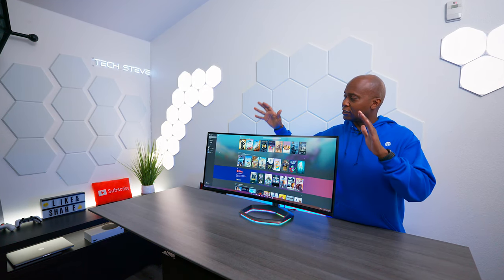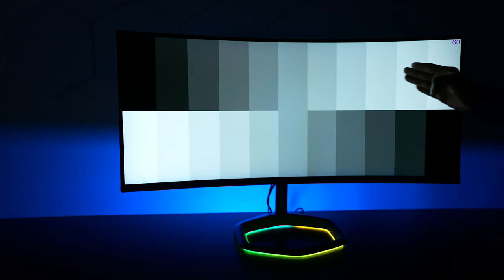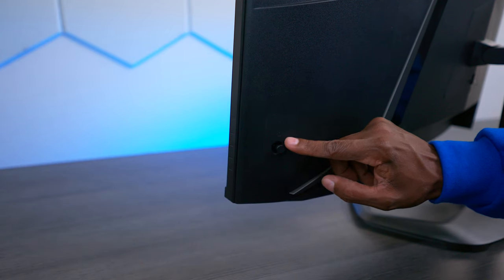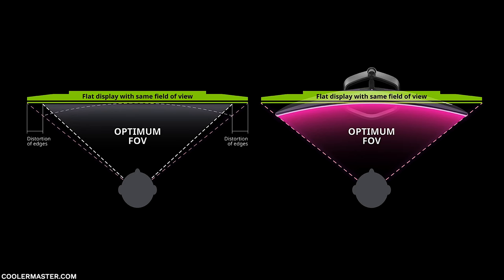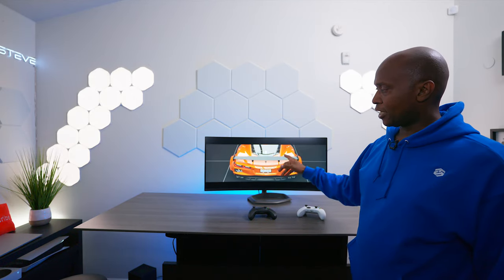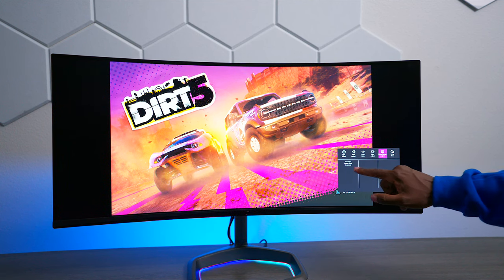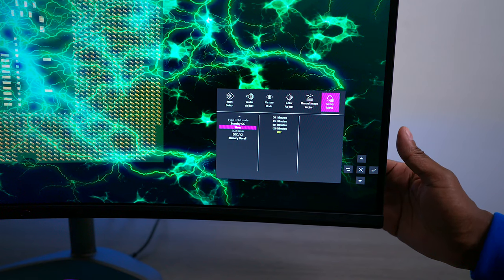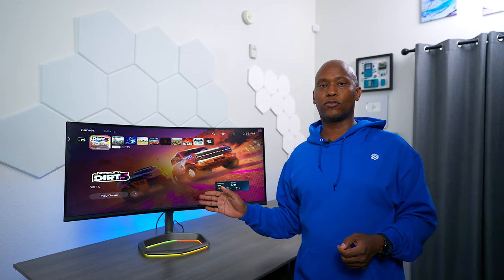Cooler Master 34" ULTRA-WIDE Curved Gaming Monitor Review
* Purchase Products In This Video
Cooler Master GM34-CWQ ARGB
1500R Curve Screen
UWQHD 3440x1440 144Hz
Contrast 3000:1
400 Nits

0:00 Intro
1:00 Picture Quality
2:38 Rear Panel
4:03 Tilting
4:23 Wiring Options
5:58 Windows Calibration
6:16 Demo And Audio
6:30 PS5 & Xbox Explained
7:31 Menu
8:33 Final Thoughts